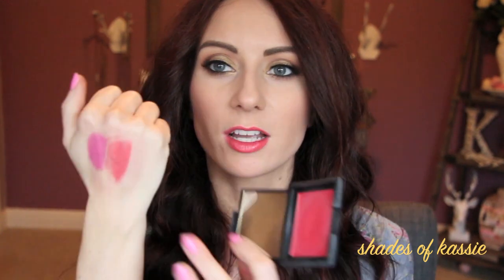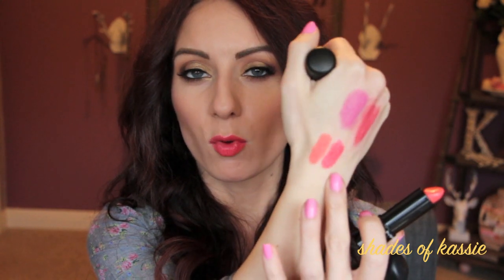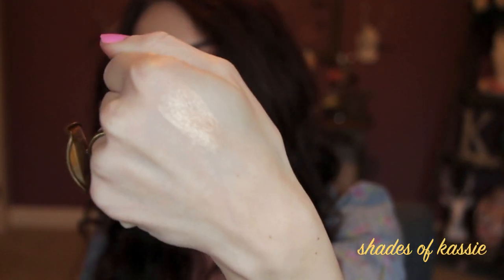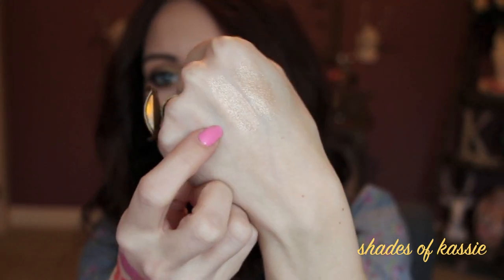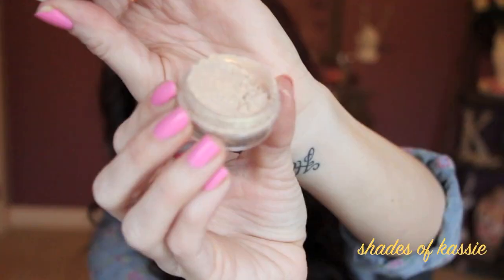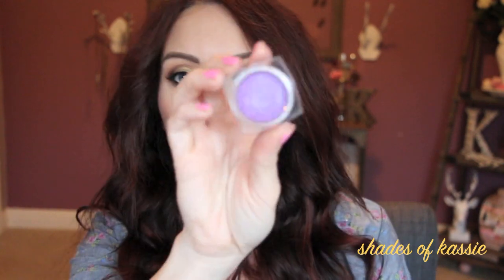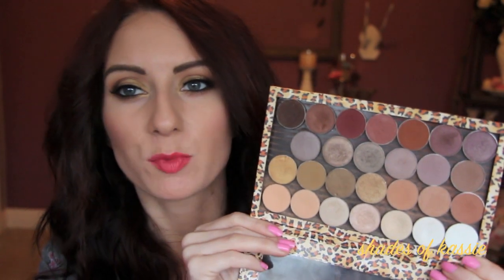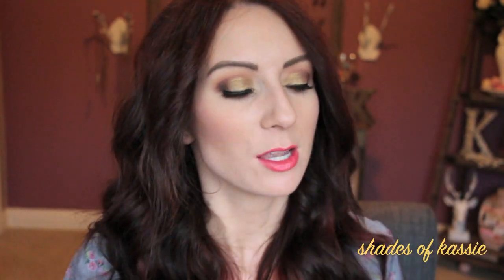Spring Essentials: Face, Lips and Cheeks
Kassie E
3335 Placer Road #129

HAIR
♡To Get these curls I used the Bellami 6 in 1 wand♡

♡FAQ♡
Camera: Canon Rebel T4i
Perfume Tower: TJ Maxx
Furniture in my background: World Market Cost Plus

Everything in this video was purchased by me with my own money.